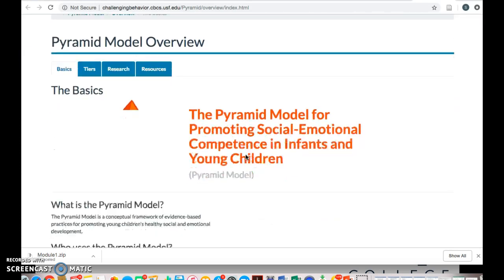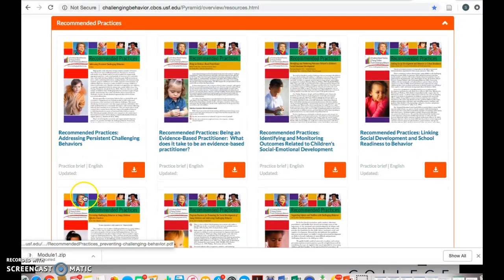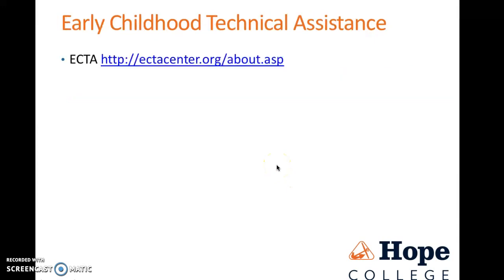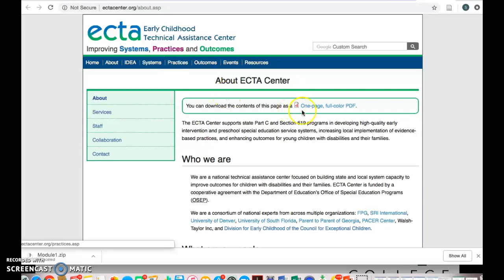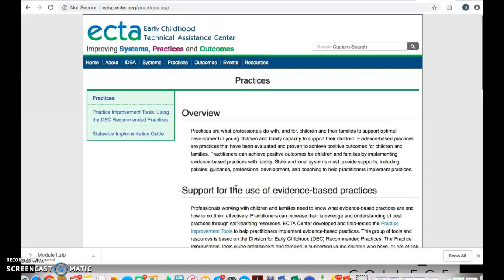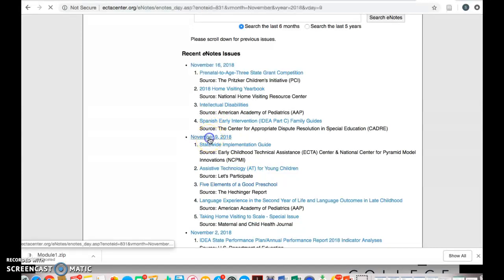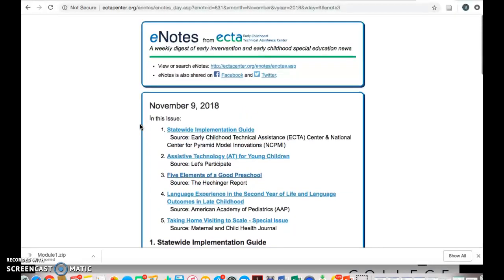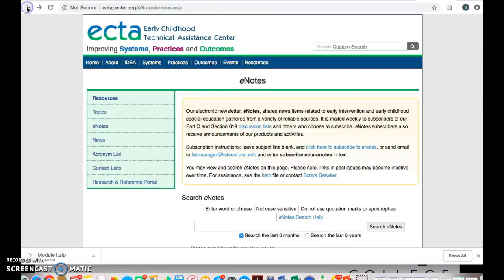ED 313 Online Resources Class